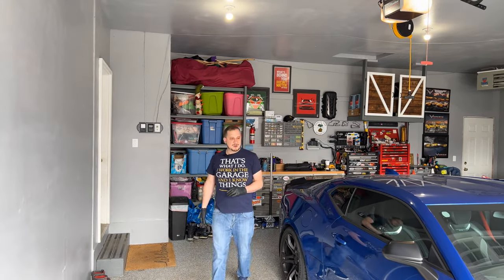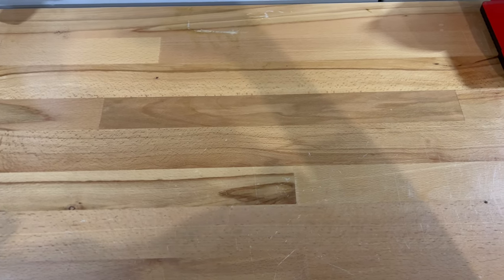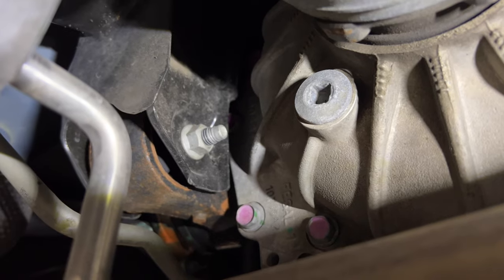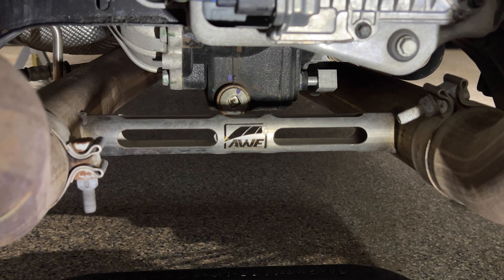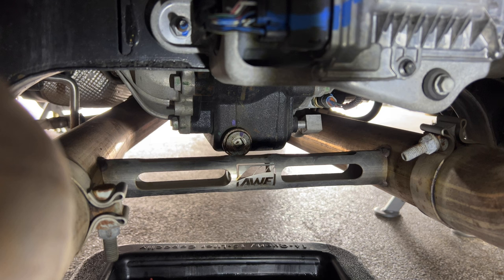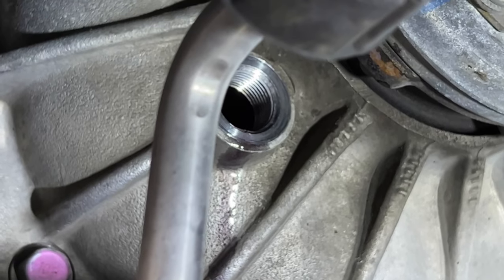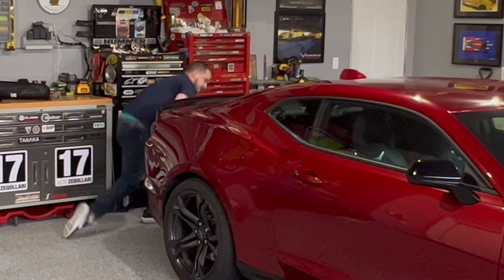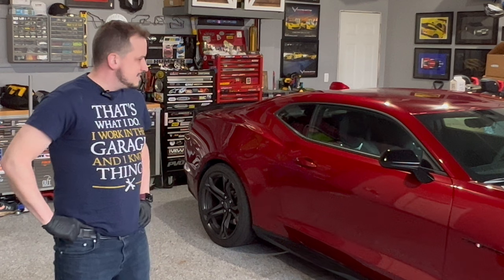How-To: Differential Fluid Swap // 2017-2023 Camaro w/ eLSD (SS 1LE, ZL1 & ZL1 1LE)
Have you ever wondered how easy or difficult it is to change your differential fluid? Per the GM Competitive Driving guidelines, the differential fluid should be changed after 24 hours of accumulated track use. The engine oil should be changed after 4 hours of track use, and the transmission fluid should be changed after 15 hours of track use. This How-To video shows you just how easy it can be on your SS 1LE, ZL1 or ZL1 1LE to change the differential fluid. Stick around to the end for the blooper reel! Thanks to @mike_budny for allowing me to use his car for the video!

GM AC Delco Differential Oil:

Fluid Transfer Pump (Standard Quart Bottles):

Wide Mouth Transfer Pump (Newer Redesigned Wide Mouth Bottles):

Esco 3-ton Jack Stand // Standard:

Esco 3-ton Jack Stand // Standard - 4-Pack:

Esco 3-ton Jack Stand // Low Profile:

Flo-Tool 16 Quart Oil Catch Pan

Lift Point Pads:

ZL1 Addons Premium Magpuck:

Chapters:
0:00 - Intro
0:51 - Lifting the car
1:03 - Tools required
1:31 - Finding the differential drain and fill plugs
2:19 - Loosen / vent the fill plug
2:52 - Remove the drain plug
4:33 - Remove the fill plug
4:56 - Reinstall the drain plug
5:47 - Adding new fluid
6:26 - Cleanup and reinstall fill plug
7:20 - Conclusion / outro
8:04 - Bloopers